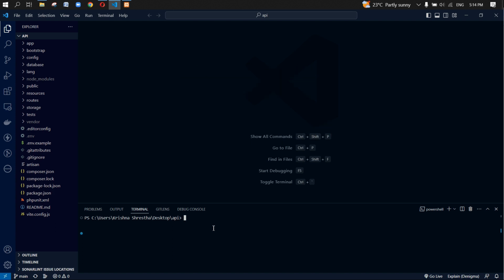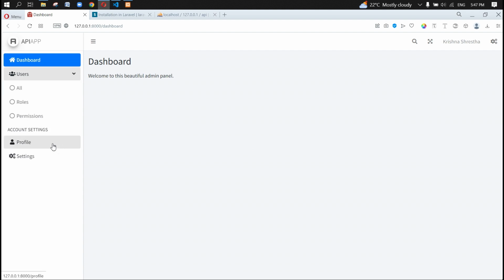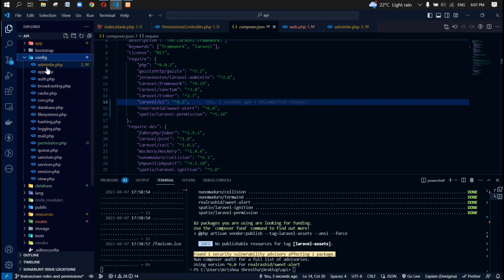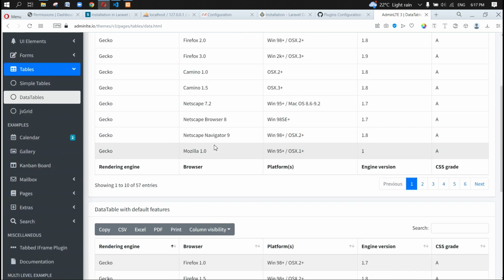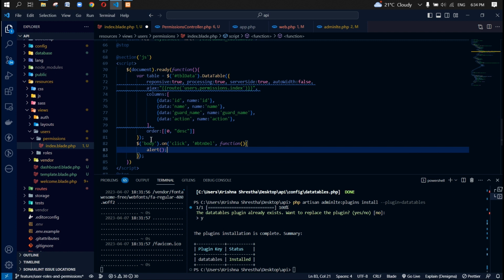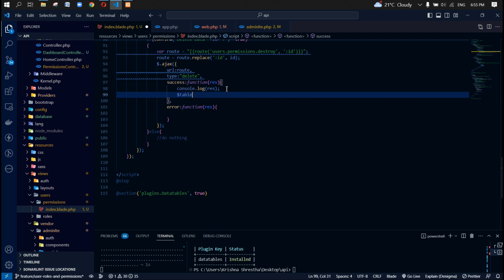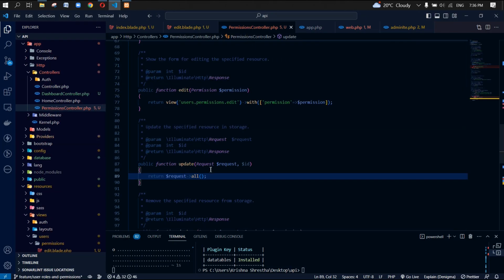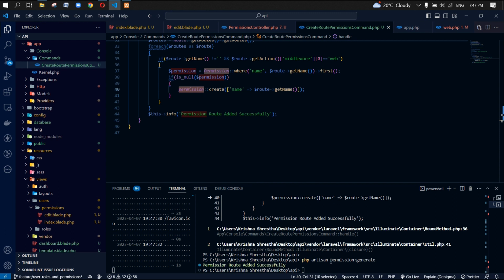Laravel 9 AdminLTE3, Spatie Dynamic User Permissions & Yajra DataTable for beginners-2023 (Part-3)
In this video, we'll be using Laravel 9, AdminLTE3 and spatie to create dynamic user roles and mostly focus on permissions for our app/websites. We are also going to use Yajra datatable to load data on a responsive form with ajax. And SweetAlert package to toast information to the users.